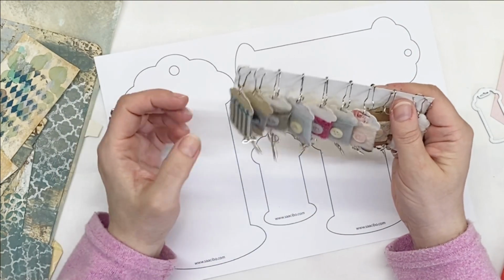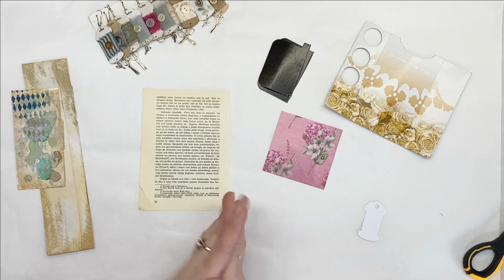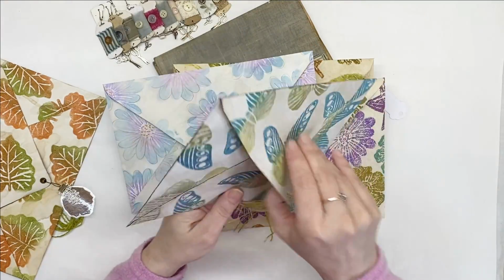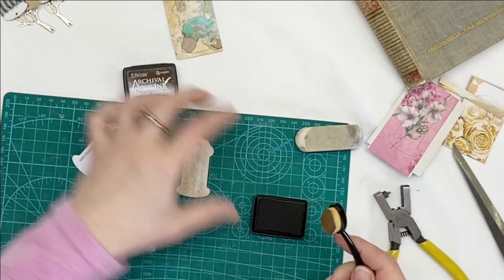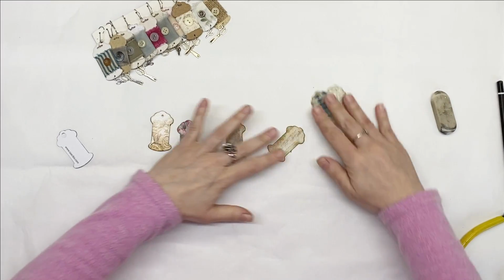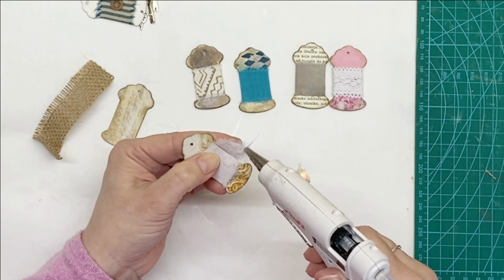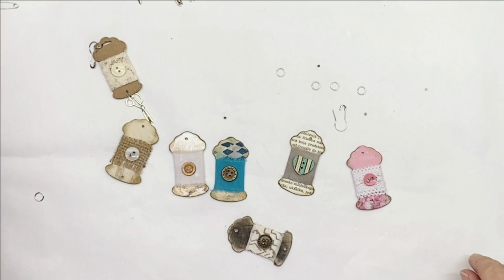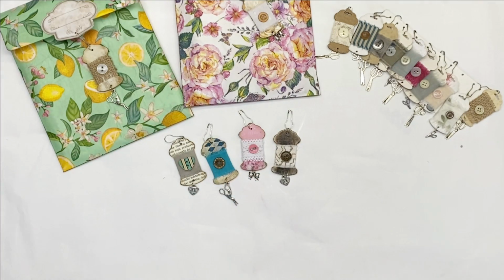Spool Tag Charms From Scraps + Freebie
3 Spool Dies
Bulb Pins
Metal Scissors Charms

▶️ You can navigate through my video with Timestamps:
00:00 Start
01:20 Freebie Template
03:10 Choosing Materials
05:29 Gluing Cardstock
12:36 Tracing and Cutting
16:38 Sanding and Inking
23:44 Adding Fabric
29:47 Adding Buttons and Metal Charms